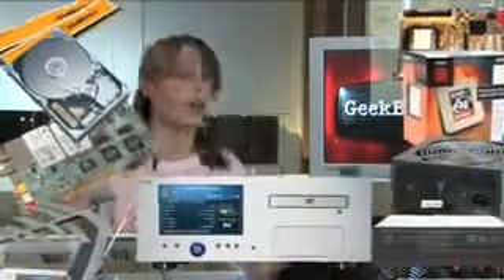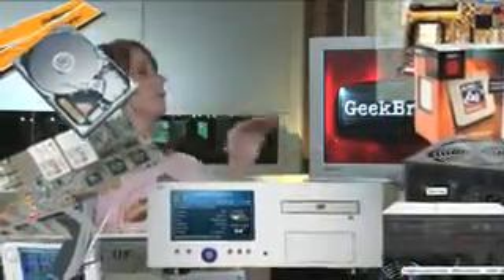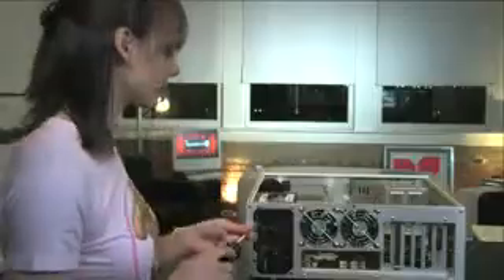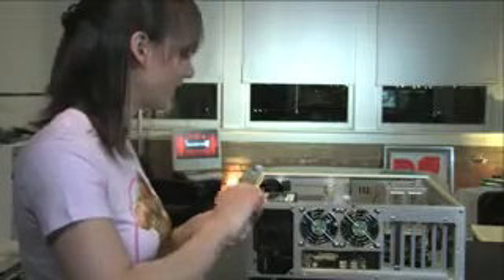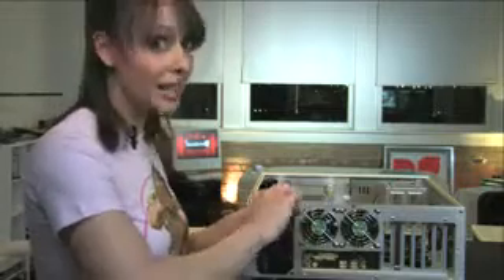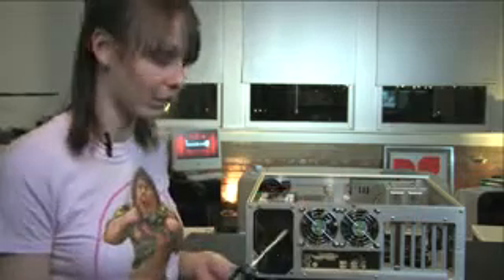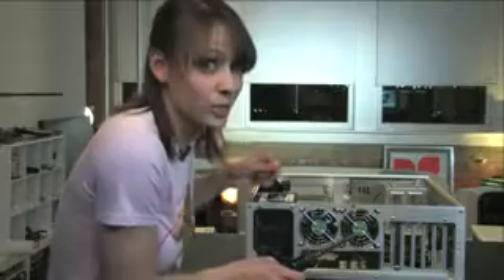GBTV, PC 2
Topic: GBTVpc Project Part 2  Installing the Power Supply